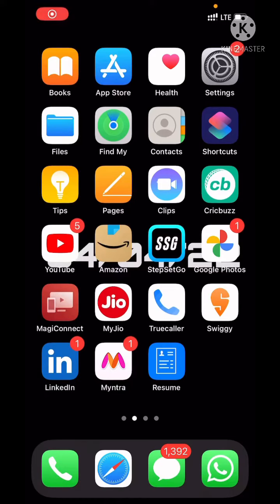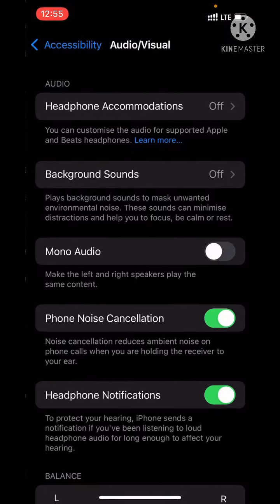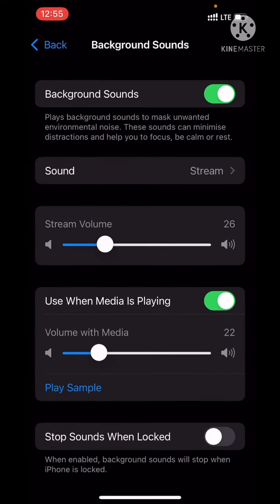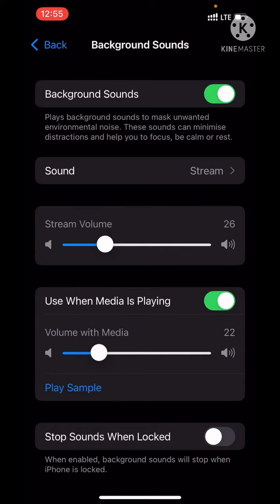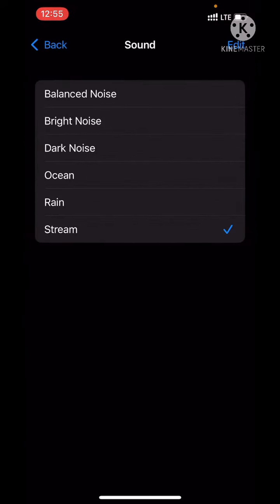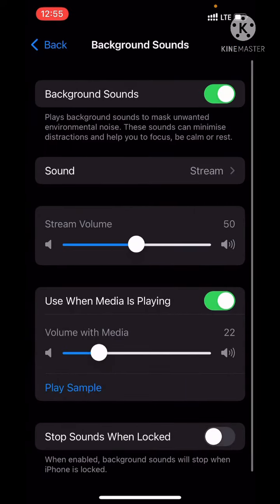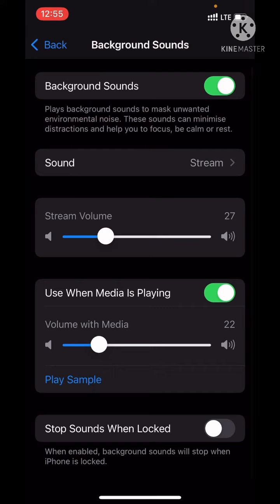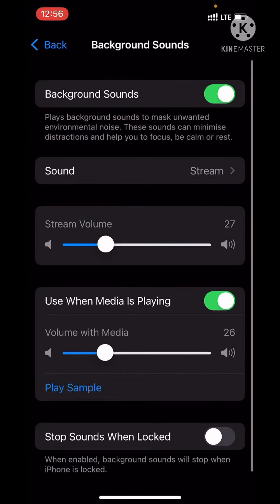New Background Music Feature on iOS 15! iPhone Tips and Tricks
iOS 15 has introduced a new feature of background music to help users focus on their work and be away from any distractions. Check this video out to know more!